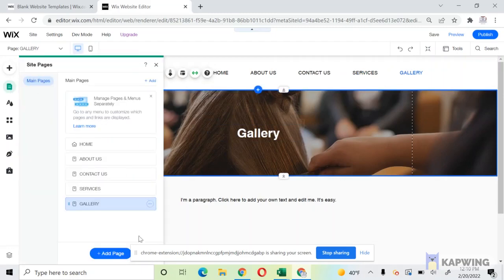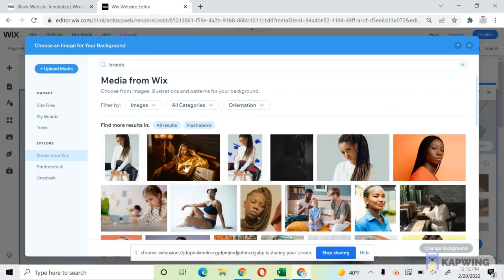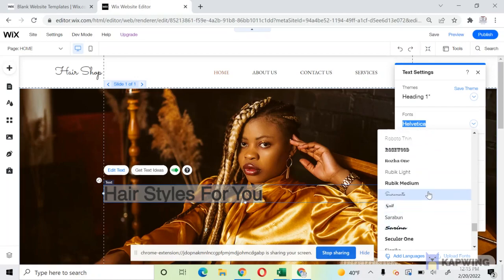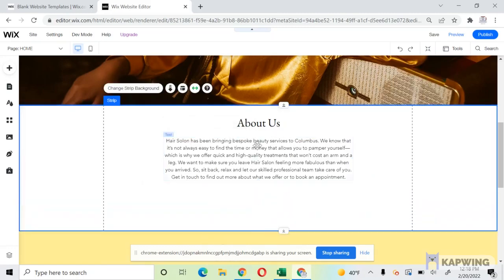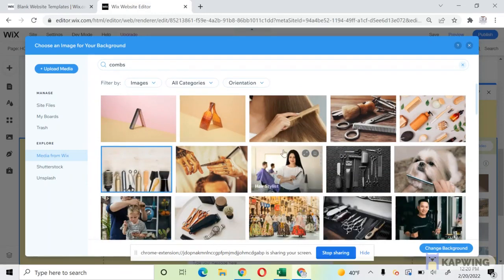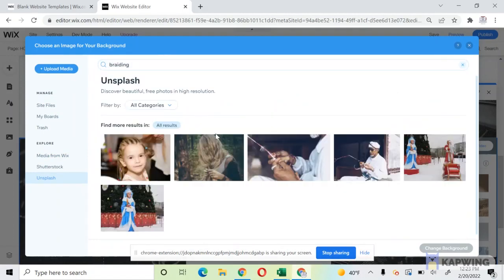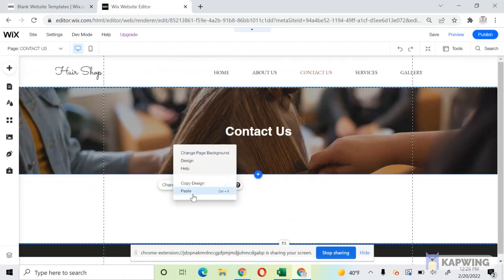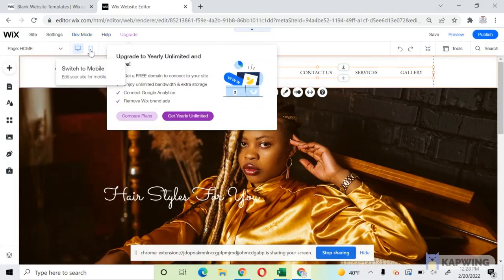How to Create Your Salon Website with Wix - Part Two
Learn From a Wix Pro on How to create a beginner website from scratch.